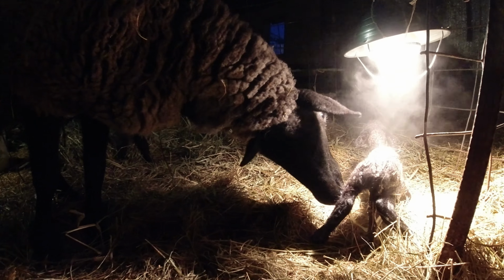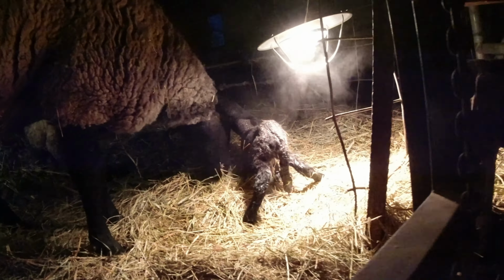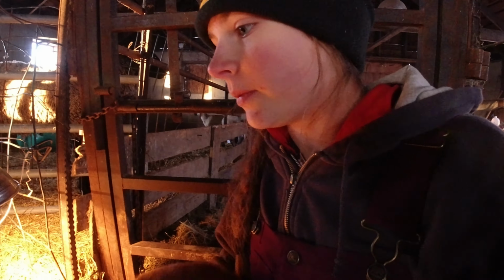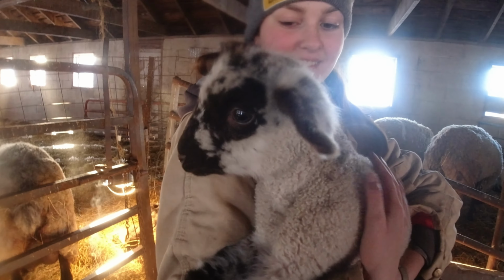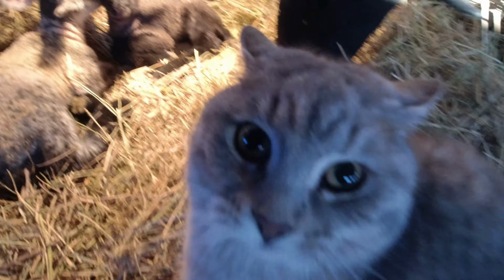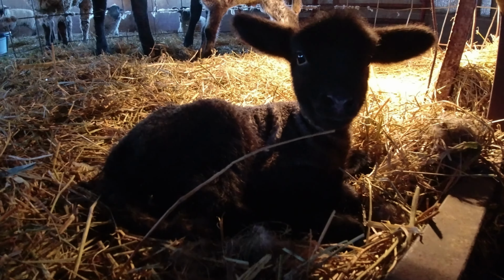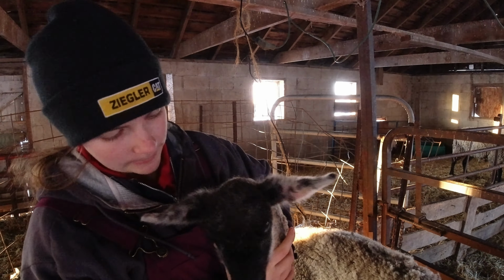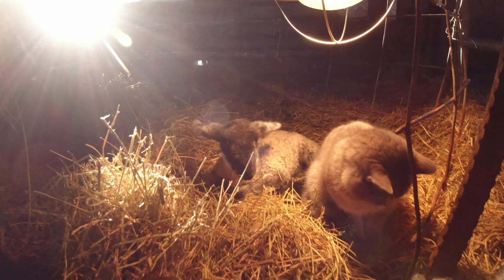Assisting With the Delivery of a Lamb Coming Backwards! | Lambing 2023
Well everybody it finally happened... Lucy Lambed!
We penned Lucy off a couple weeks ago because she was looking like she was getting close and she finally lambed! She ended up having twins and we had to assist with one that was coming backwards but they are both healthy and doing great! I hope you enjoy the video! God Bless!